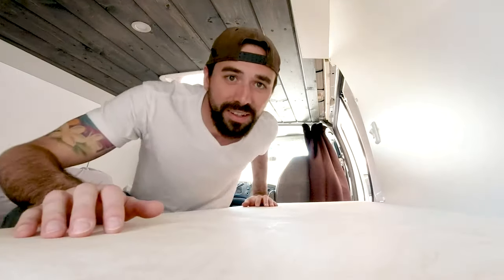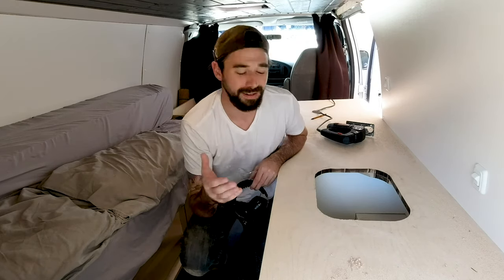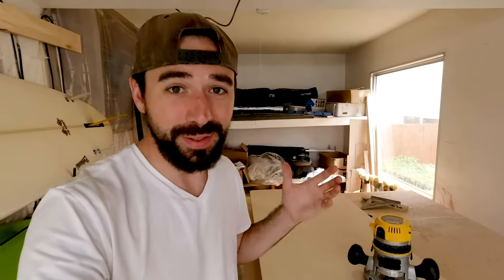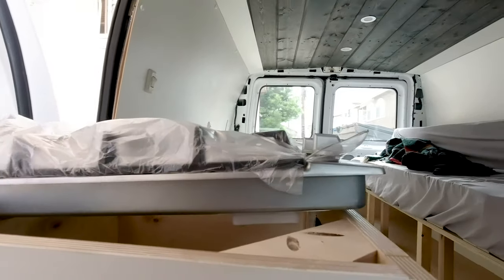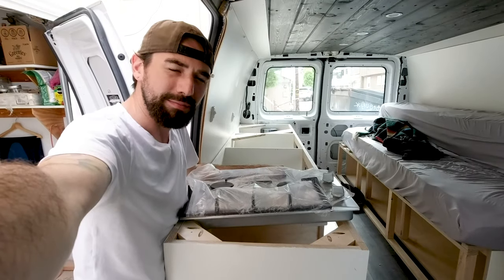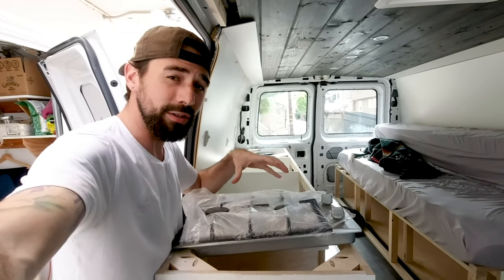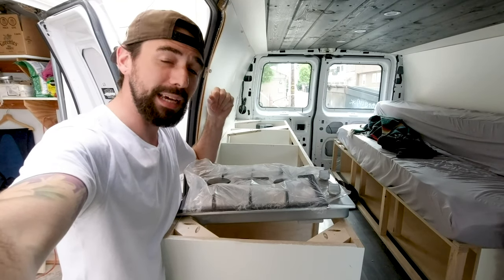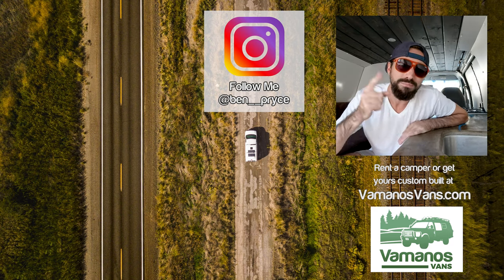How (NOT) to Build a Vanlife Kitchen - Building Blanca Ep 7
Want one Custom Built? We do that too